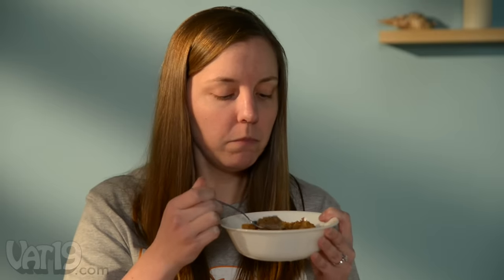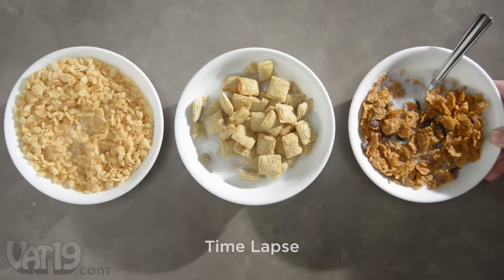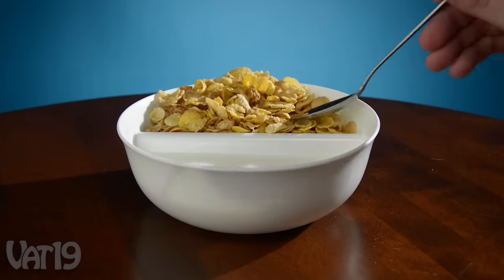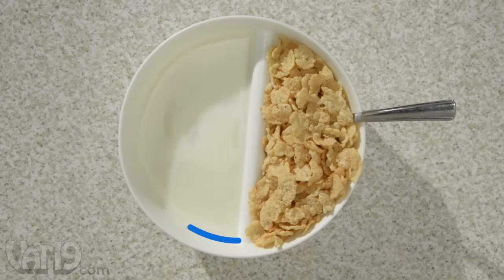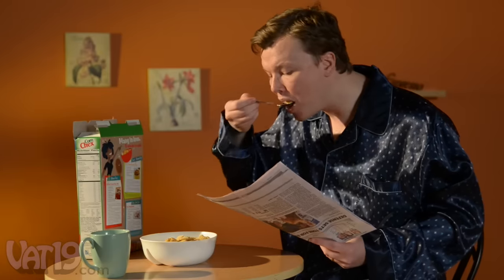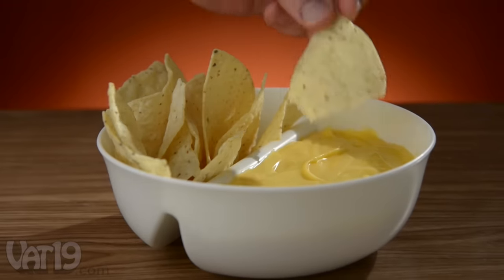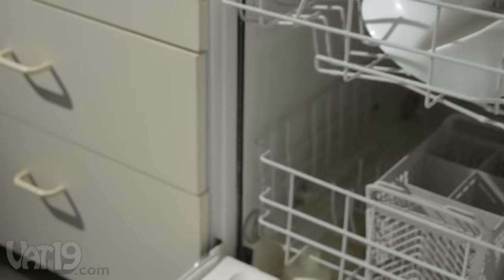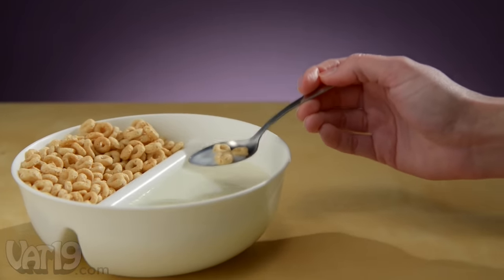No More Soggy Cereal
Avoid soggy cereal with the Just Crunch Cereal Bowl.

Separate spaces for your milk and your cereal ensure that the last bite is just as perfectly crunchy as the first.

In addition to maintaining the perfect crunch, the BPA-free plastic bowl can also be used for snacks like always-crispy nachos.

Microwave and dishwasher safe.